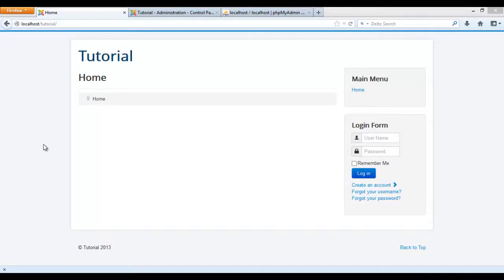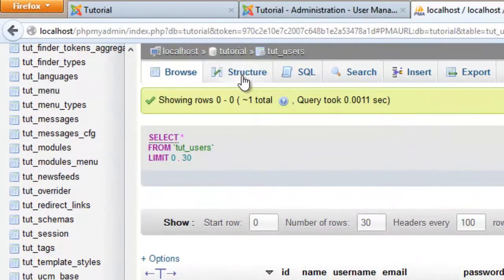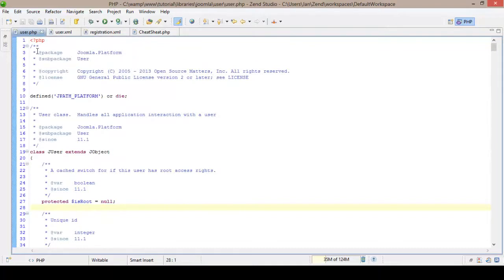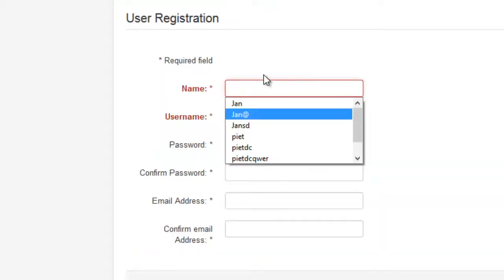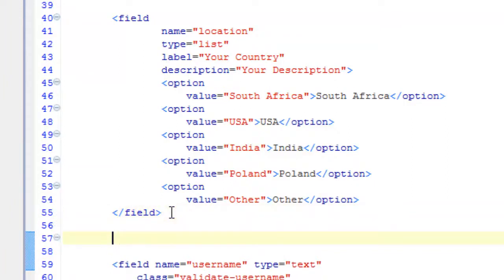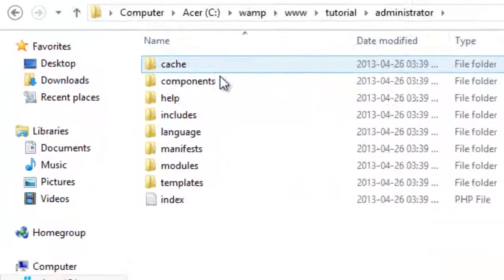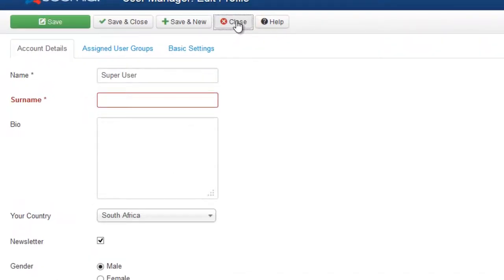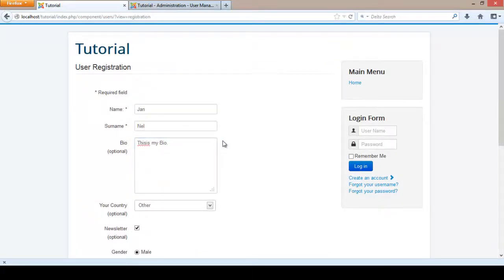Add fields to Joomla Registration Form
This tutorial shows you how to add five different types of fields to your defualt joomla registration form. From text areas to radio buttons.